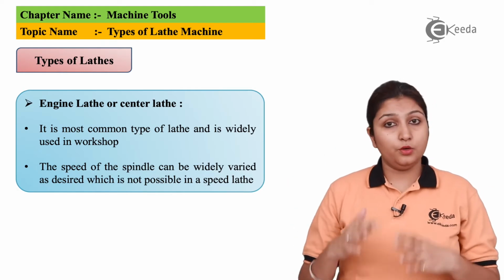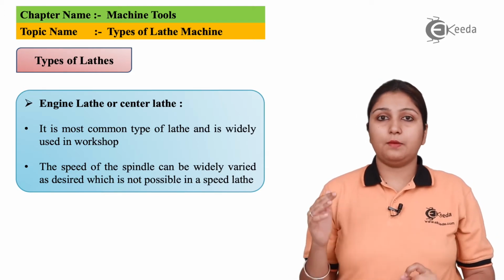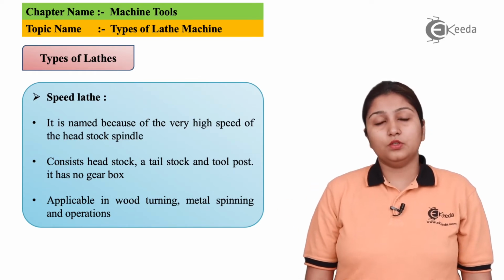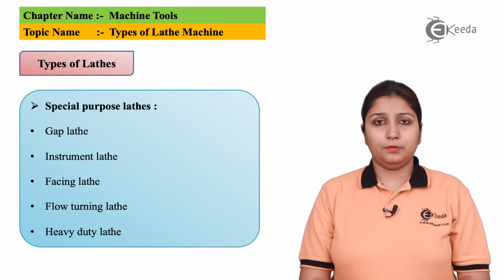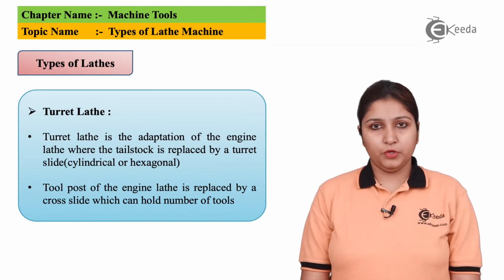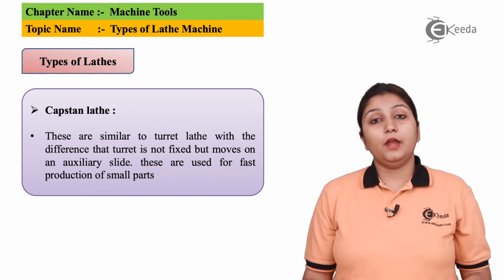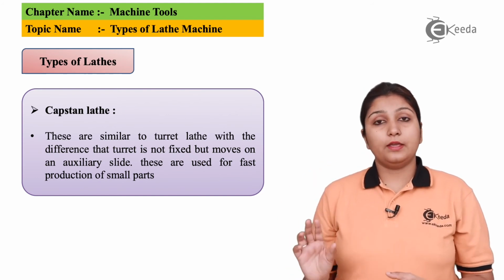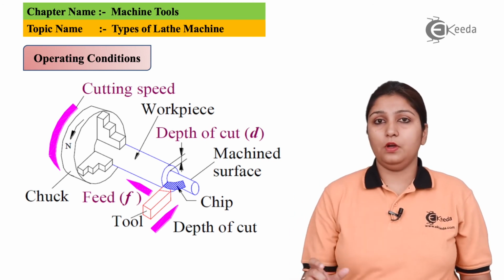Types of Lathe Machine - Machine Tools - Production Process 1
Video Name - Types of Lathe Machine

Chapter - Machine Tools

Happy Learning!